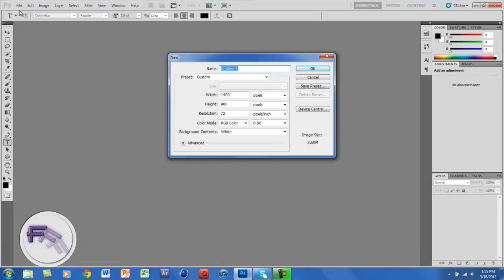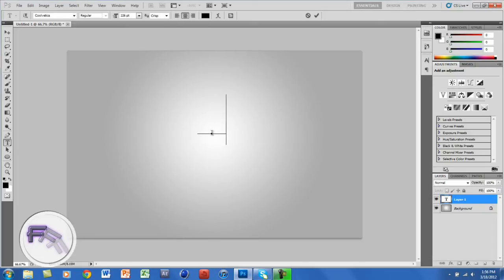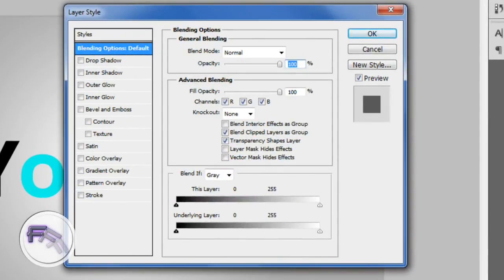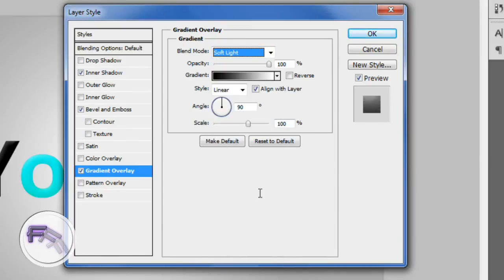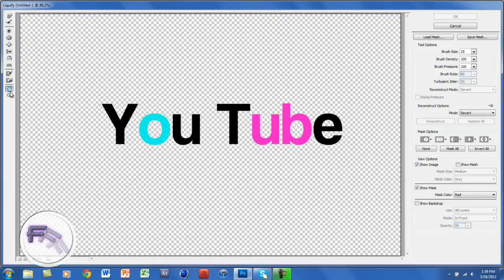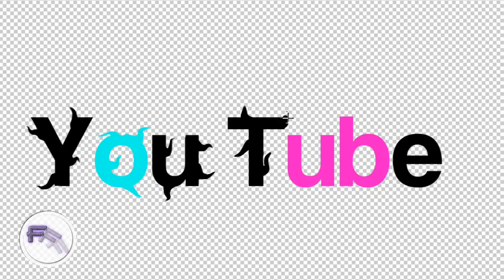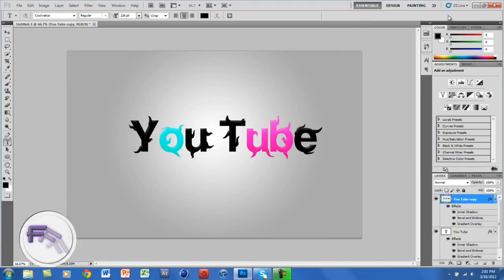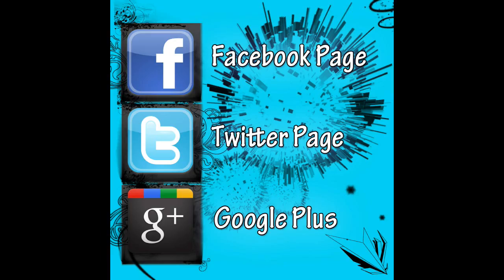How To Make a Cool Text Effect Photoshop CS5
This is a quick tutorial on how to make a very nice liquid text effect. It is really simple but it turns out amazing. Creativity is key. Thanks to all for watching. Have a wonderful Day!